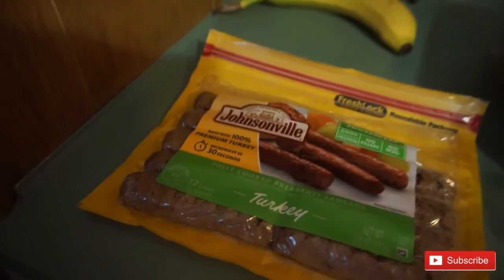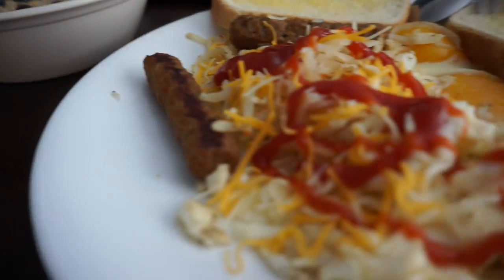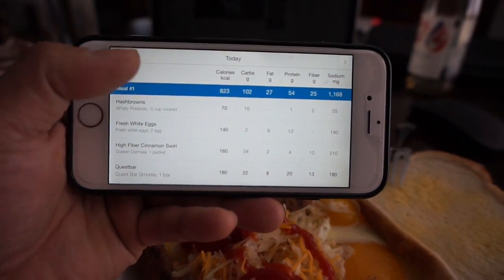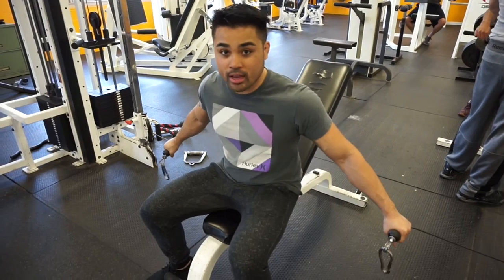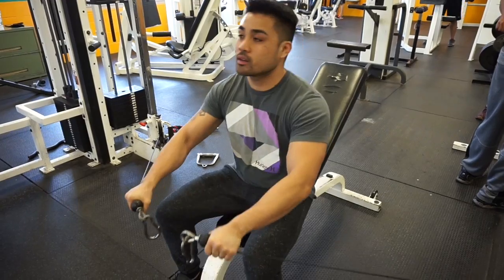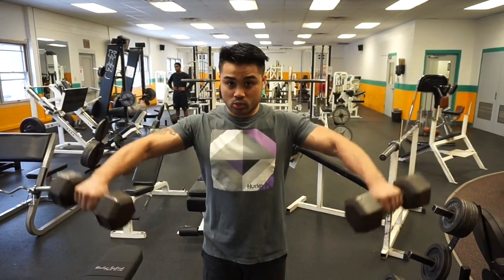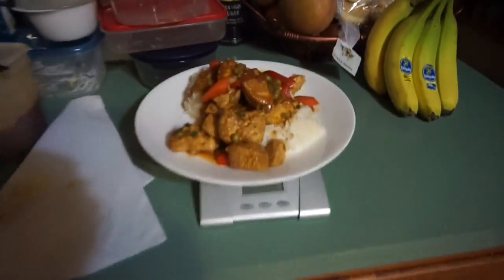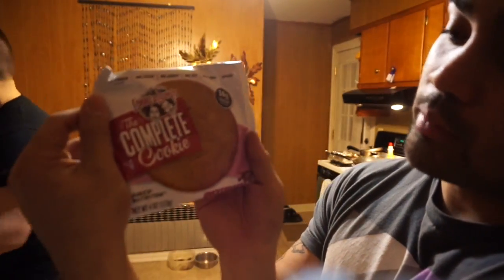Vlogging Adventures #3 | Blizzard | Upper Body Workout | Food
In this episode, we get hit with a huge winter storm but that doesnt stop us from having fun.

Nico Mumaw

Tonilynn